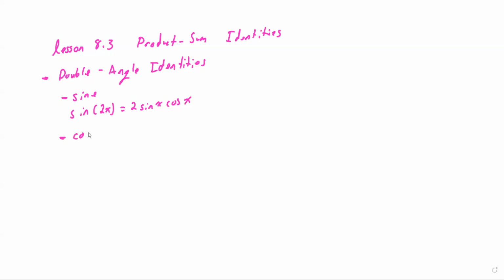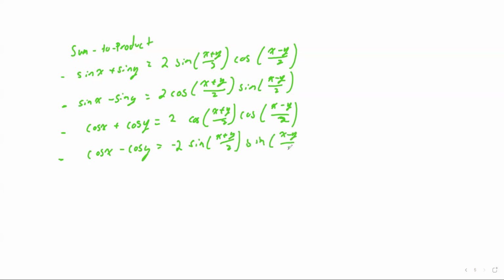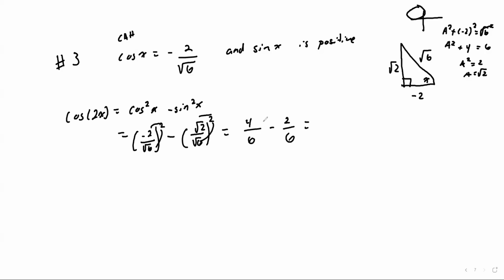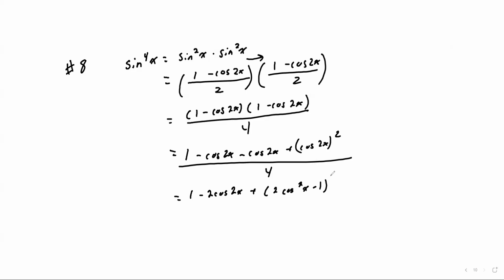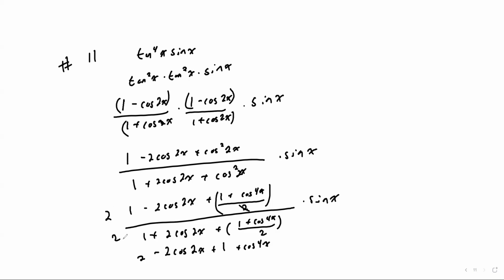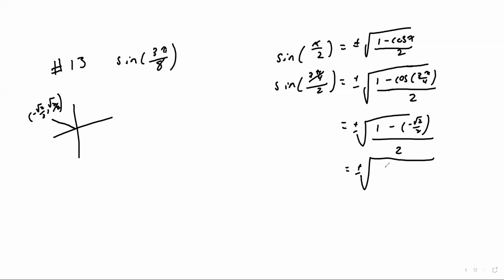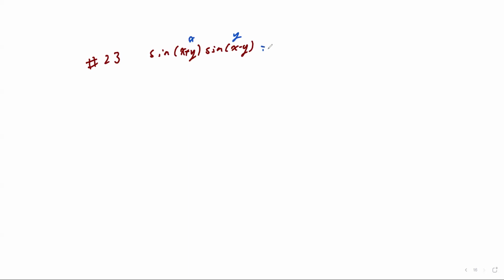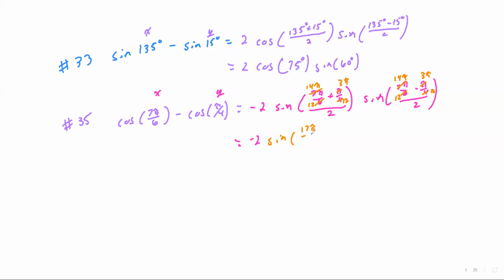Pre-Cal 8.3 Product-Sum Identities